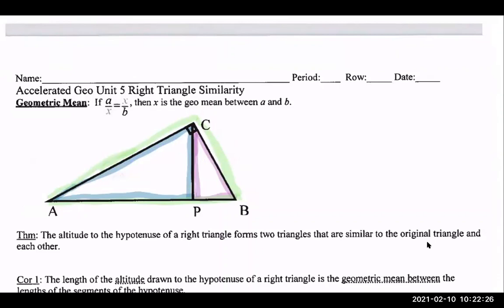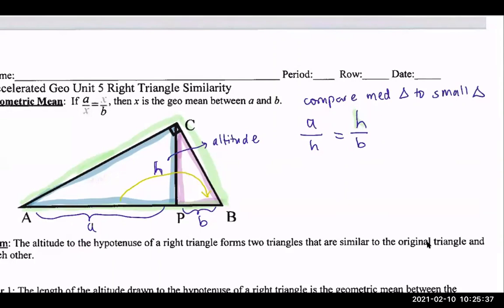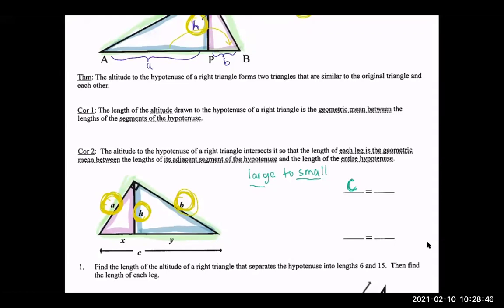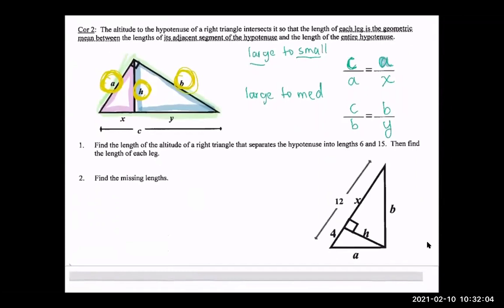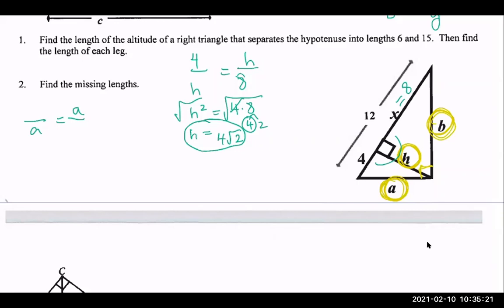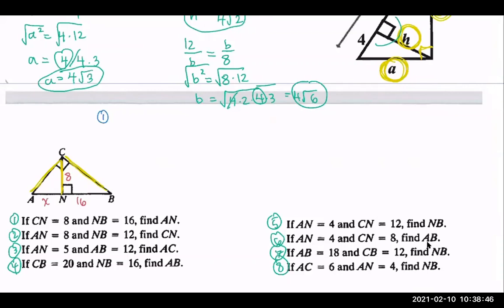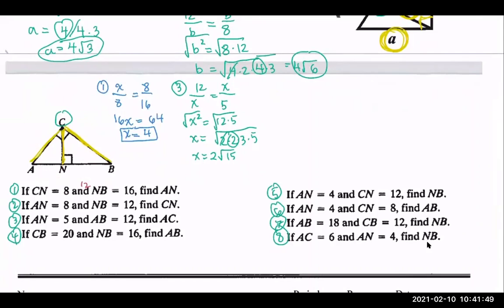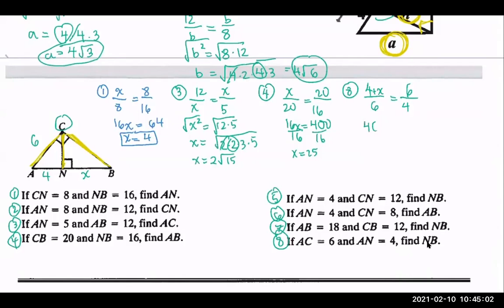Geometric mean in similar right triangles